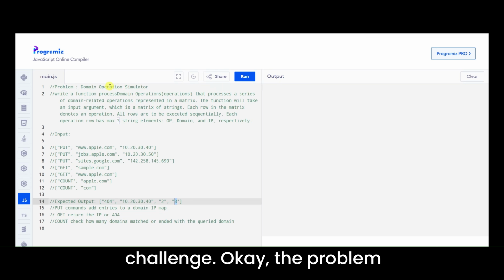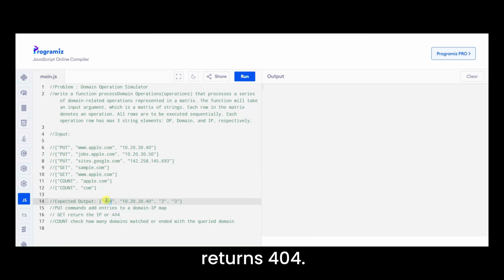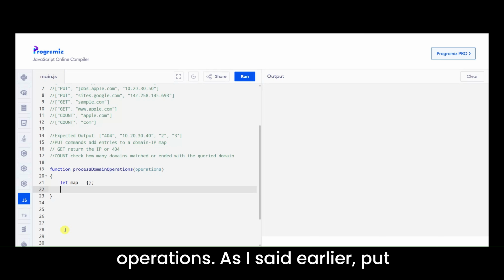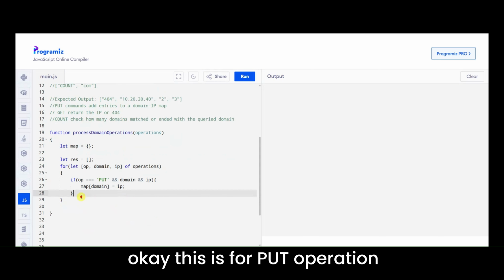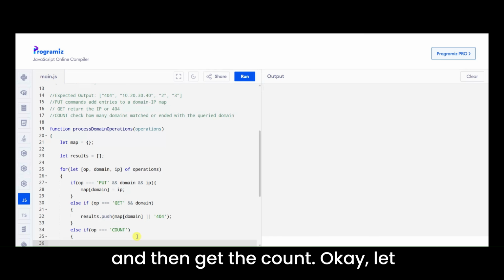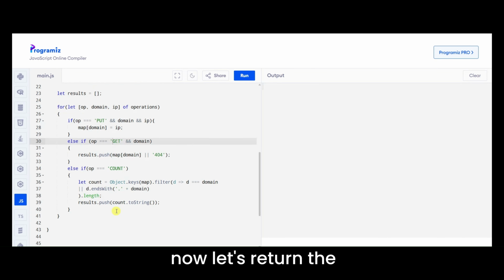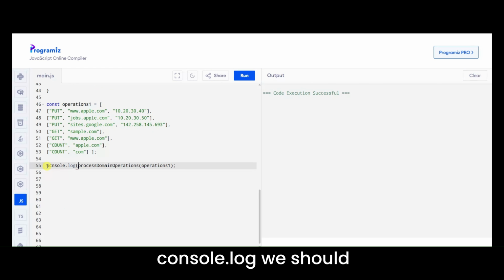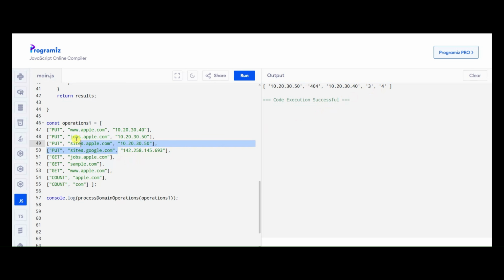MASTER JavaScript DNS-Like Operations for Frontend Interviews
🔧 Learn how to build a DNS-like operations system in JavaScript! In this tutorial, I'll walk you through creating a function that handles domain-to-IP mappings with PUT, GET, and COUNT operations.

⭐ What You'll Learn:
- How to implement PUT operations for storing domain-IP mappings
- Building GET functionality to retrieve IP addresses
- Creating COUNT operations for domain and subdomain matching
- Common JavaScript errors and how to fix them (& vs && operators)
- Array destructuring and object manipulation techniques

🎯 Perfect for:
- JavaScript developers (beginner to intermediate)
- Coding interview preparation
- System design understanding
- DNS concept implementation

📝 Code covered:
- Object mapping and storage
- Array filtering and manipulation
- Logical operators (fixing common mistakes)
- String matching for subdomain detection

👍 Like if this helped you understand DNS operations!